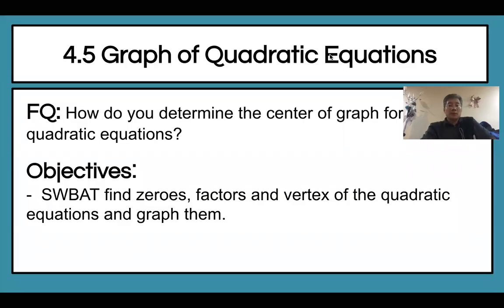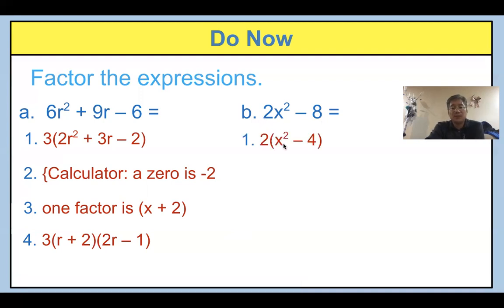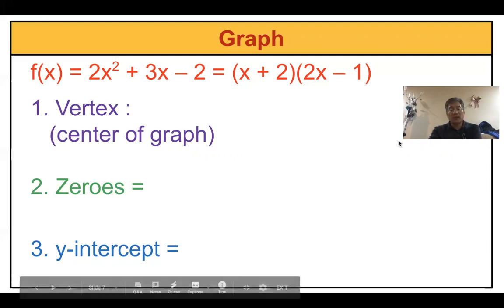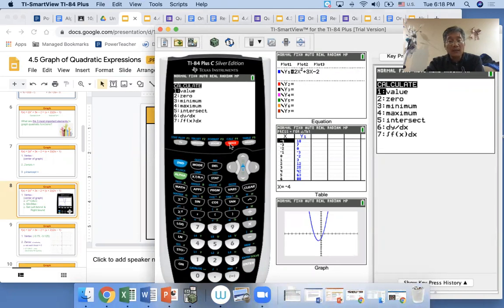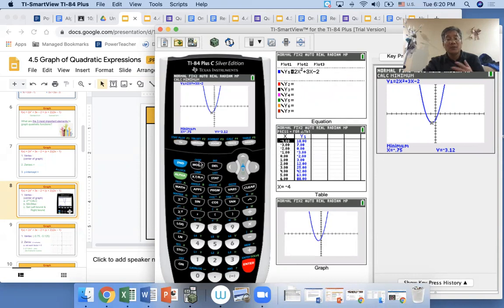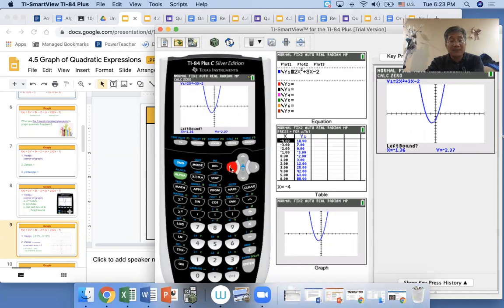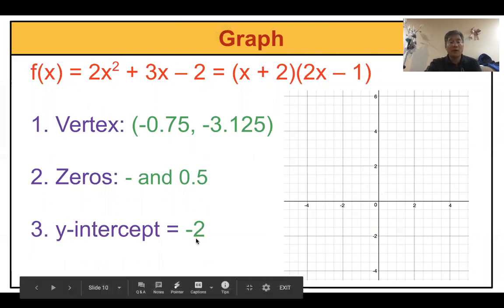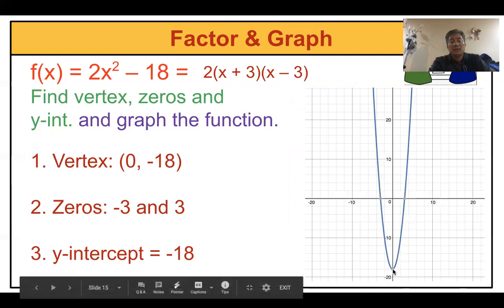4 5 Graph of Quadratic Expressions